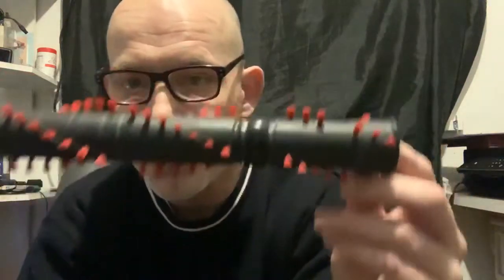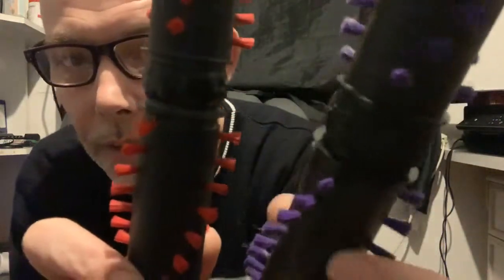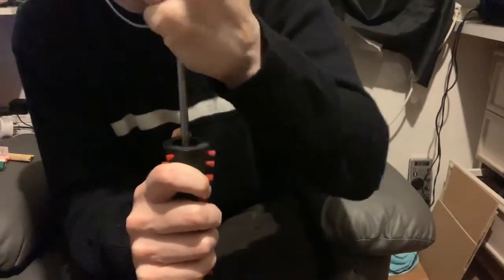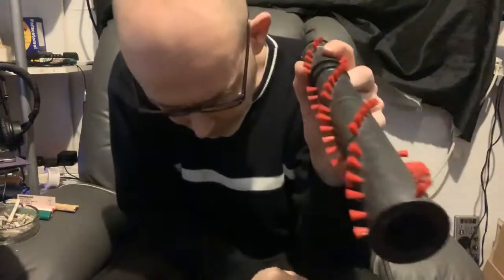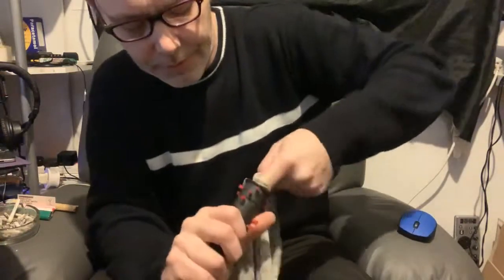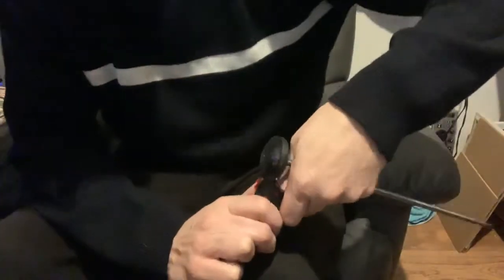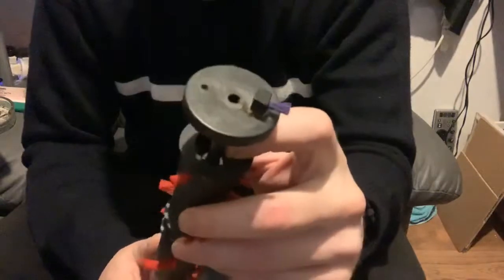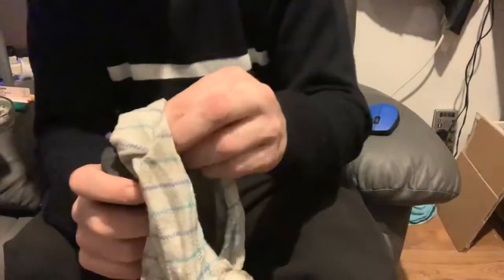How to replace brush bearings on Dyson DC07 /14 / 33 Vacuum cleaners